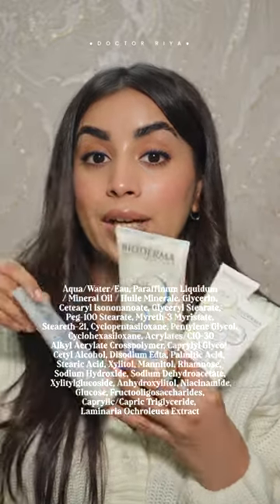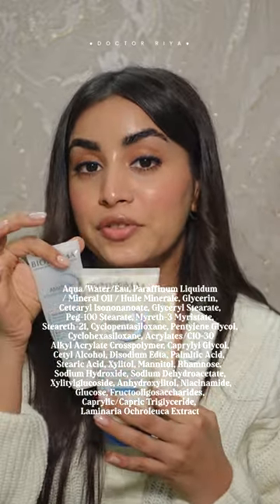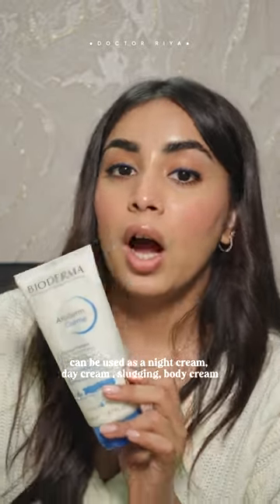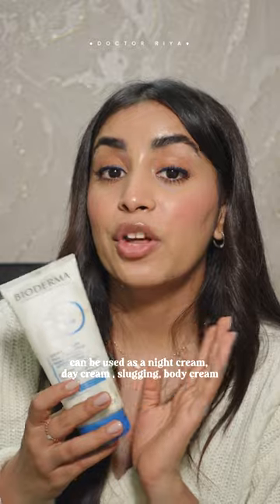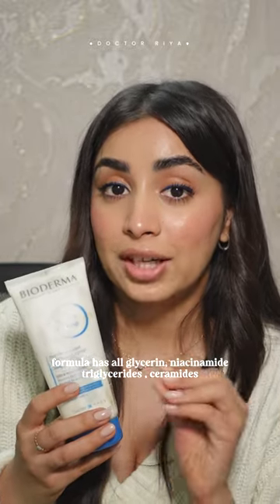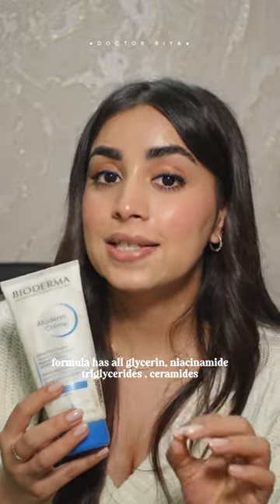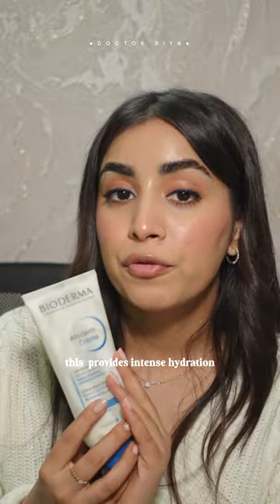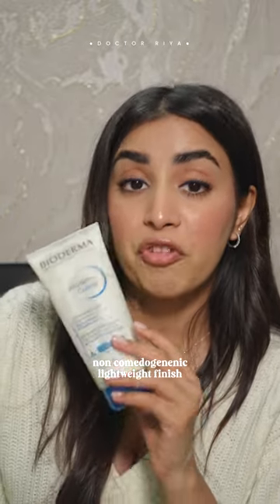REVIEW 💦Bioderma atoderm Creme 💦 UNSPONSORED **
Hey !

If you are new, Welcome to the family, here we talk skincare, health & lifestyle ( mostly skincare though) Please make sure that you leave only kind & positive comments and do not bring hate or unnecessary negativity to this channel.
We are all here to learn new things and chill along the way ♡

EDITING APP - DAVINCI resolve ( free)
Camera - sony zv1
Thumbnail - canvas & procreate
And my BIG BIG BRAIN :0